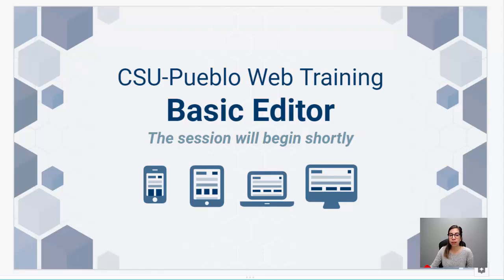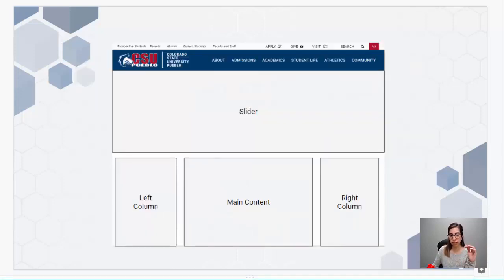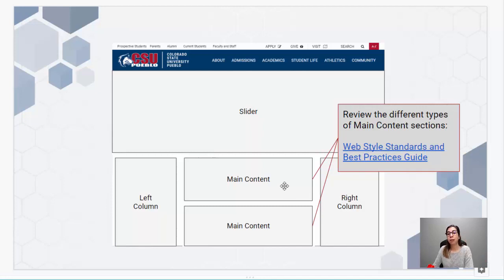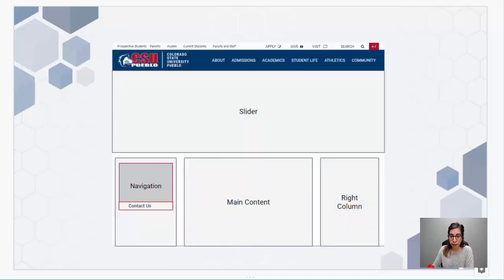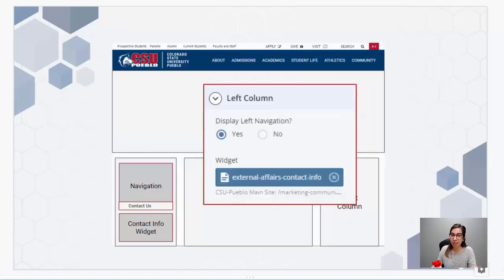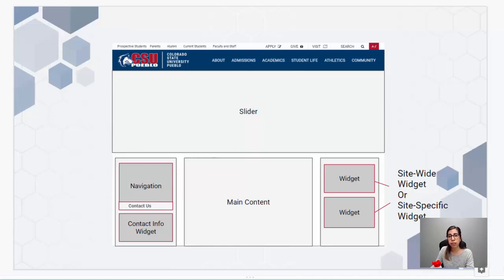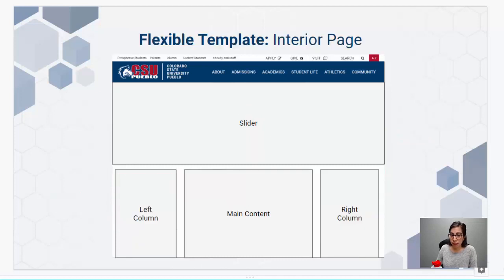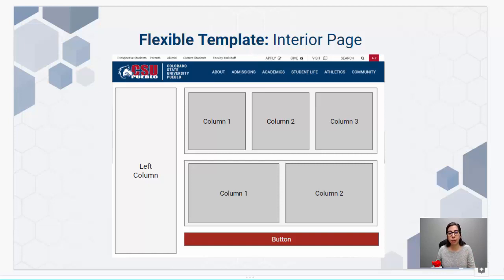Interior Page Template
Learn the four different areas of the interior page template and the flexibility this brings to your website pages.